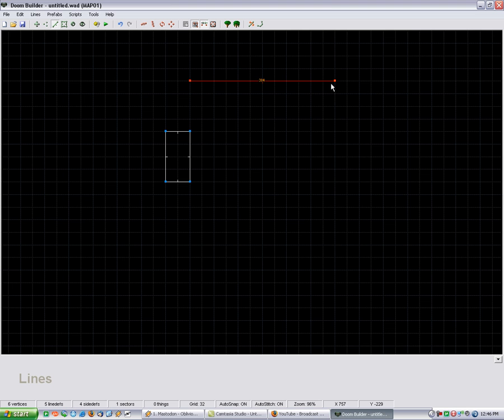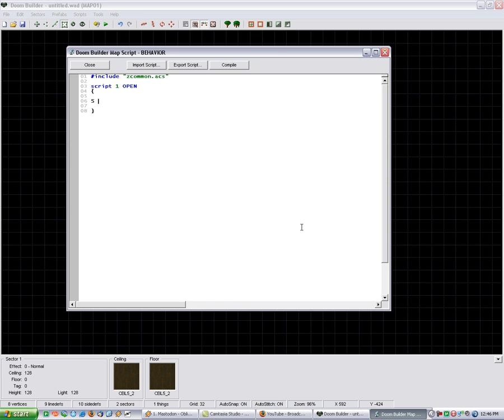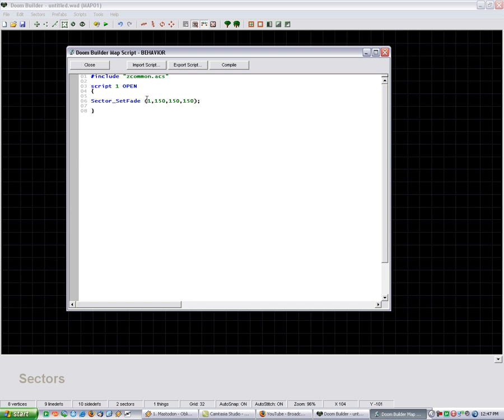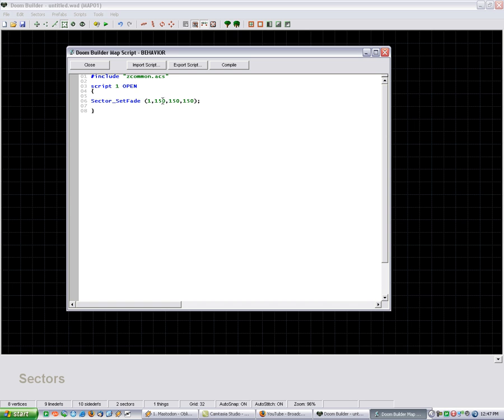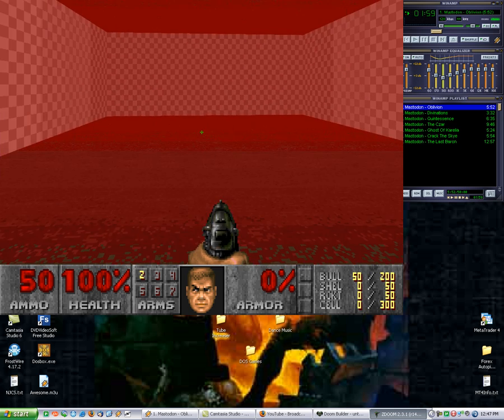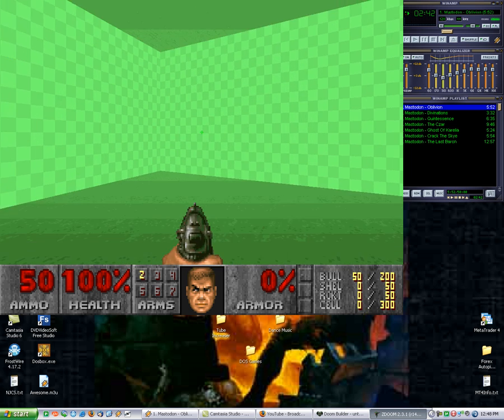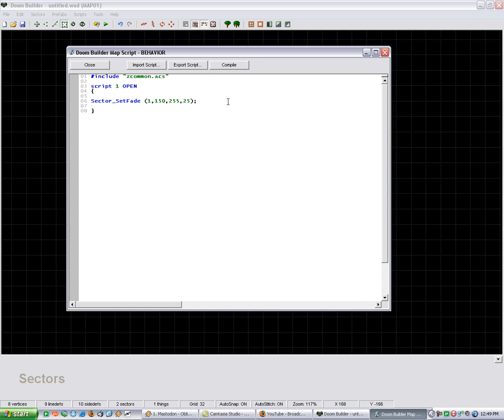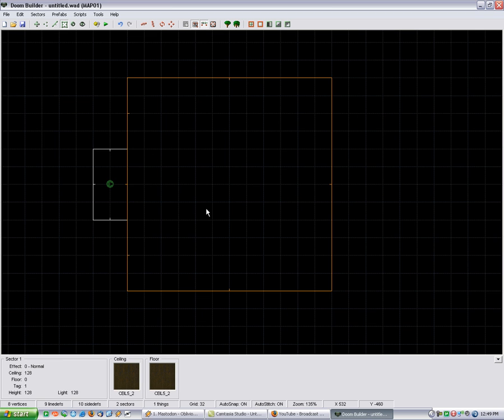Doom Builder Tutorials - Fog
In this tutorial I show you how to write a very simple script to set up fog for your doom map.

Here's the script:

include "zcommon.acs"
script 1 OPEN
Sector_SetFade (X, RRR, GGG, BBB)

X is your sector tag, R, G, and B are obviously your Red Green and Blue values (0-255)

God damn it, I bought my copy of Crack the Skye, I don't see why youtube has to fuck me over and shut off the audio.  Well, the script is above, and I might have to redo this one later, but if you have any problems just shoot me a message.